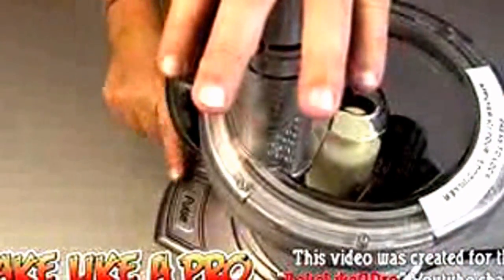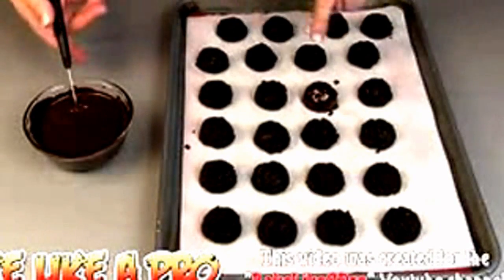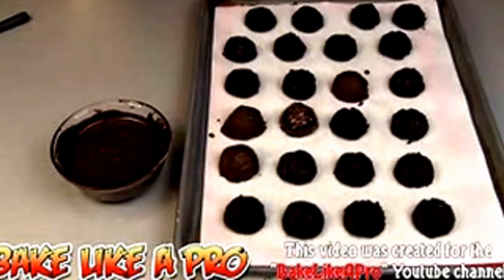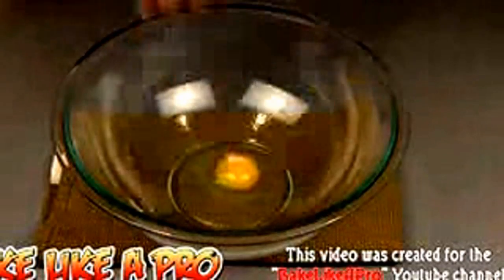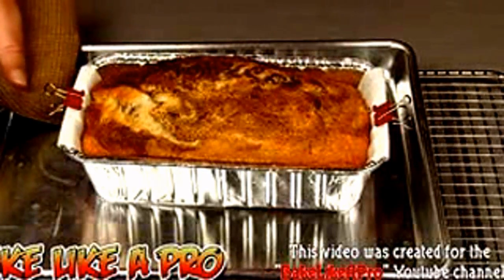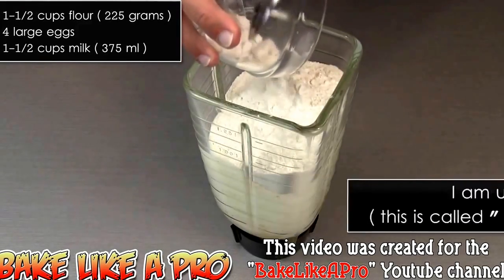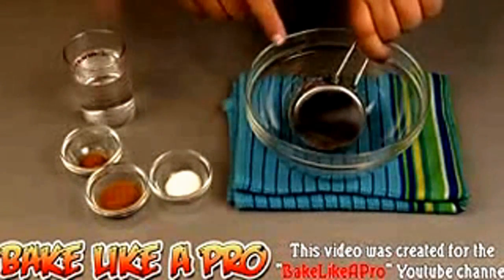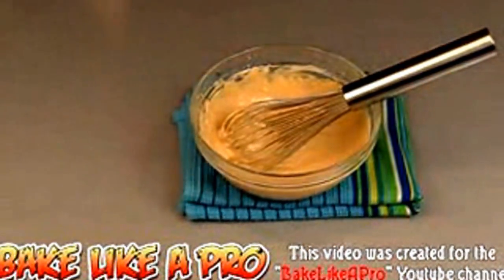Como fazer um bolo|Como fazer e decore um bolo de chocolate|la barra de chocolate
Bolo de chocolate
Bolo de chocolate é um bolo com sabor de chocolate derretido e / ou cacau em pó.

História
Bolo de chocolate é feita com chocolate; ela pode ser feita com outros ingredientes, bem como. Estes ingredientes incluem fudge, creme de baunilha, e outros adoçantes. A história de bolo de chocolate remonta a 1764, quando o Dr. James Baker descobriu como fazer chocolate por moagem de grãos de cacau entre duas mós circulares maciças.

Em 1828, Conrad Van Houten dos Países Baixos desenvolveu um método de extração mecânica para extrair a gordura de licor de cacau, resultando em manteiga de cacau e cacau parcialmente desengordurada, uma massa compactada de sólidos que poderiam ser vendidos como foi "cacao rock" ou moído em pó. Os processos transformaram o chocolate de um luxo exclusivo a um lanche diário barato. Um processo para a fabricação de chocolate sedosa e suave chamado conching foi desenvolvido em 1879 por Rodolphe Lindt e tornou mais fácil para assar com chocolate, uma vez que amalgama suavemente e completamente com massas de bolo. Até 1890 a 1900, receitas de chocolate foram principalmente para bebidas.

A Companhia Duff de Pittsburgh, um fabricante de melaço, apresentou misturas de bolo de chocolate comida do diabo em meados da década de 1930, mas introdução foi colocada em espera durante a Segunda Guerra Mundial. Duncan Hines introduziu uma "Três Estrelas Especial" (assim chamado porque um bolo branco, amarelo ou chocolate pode ser feita a partir da mesma mistura) foi introduzido três anos após misturas de bolo da General Mills e Duncan Hines, e levou mais de 48 por cento do mercado .

Em os EUA, "decadência de chocolate" bolos eram populares na década de 1980; na década de 1990, single-servindo bolos de chocolate derretido com centros de chocolate líquido e chocolates infundido com sabores exóticos, como chá, de curry, pimenta vermelha, maracujá, e champanhe foram popular. salões de chocolate e fabricantes de chocolates artesanais eram populares na década de 2000. Rico, flourless, todo-mas-flourless bolos de chocolate são "agora padrão na pâtisserie moderno", segundo o The New Taste of Chocolate.

tipos de bolo
variantes populares do bolo de chocolate incluem:
"Tradicional" Bolo de chocolate
bolo de camada de chocolate
Bolo floresta negra
bolo de chocolate soufflé
bolo do alimento do diabo
Ding Dong
flourless bolo de chocolate
fudge bolo
bolo Garash
Bolo de chocolate alemão
bolo de Joffre
bolo de chocolate derretido
bolo de veludo vermelho

Imprensa como, compartilhar, comentar e assinar o meu canal.